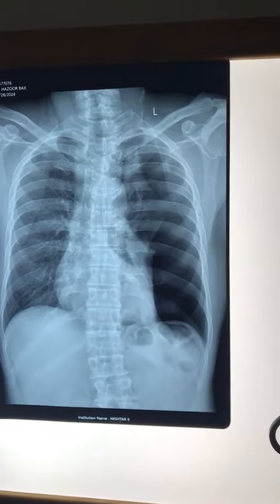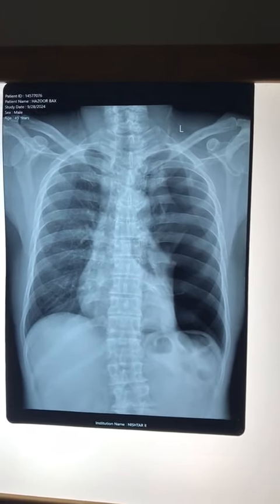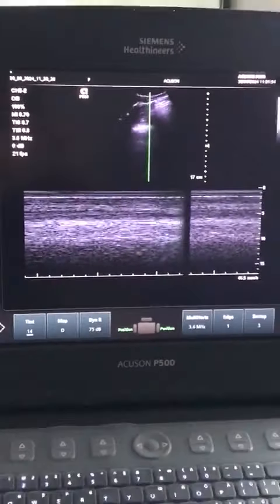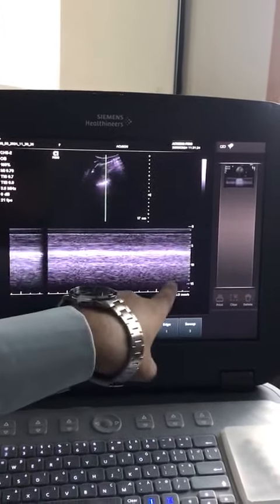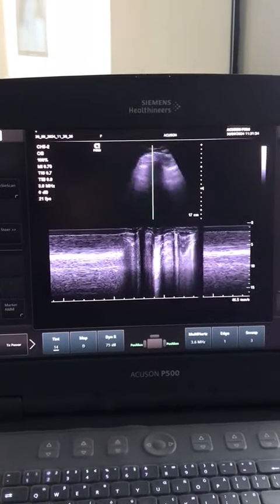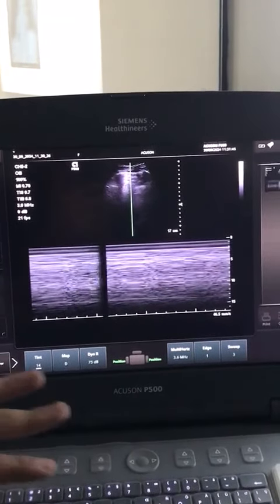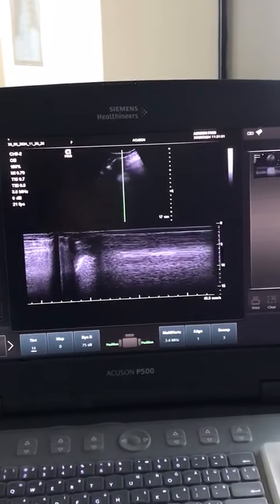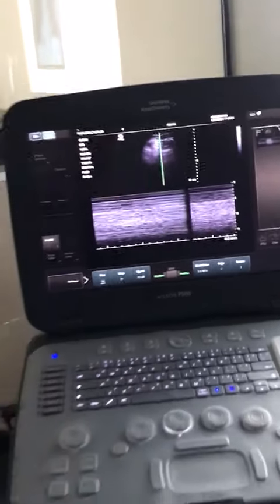Ultrasound Chest | Signs of Pneumothorax on Ultrasound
Barcode or stratosephere sign
Absent lung sliding or lung point on POCUS